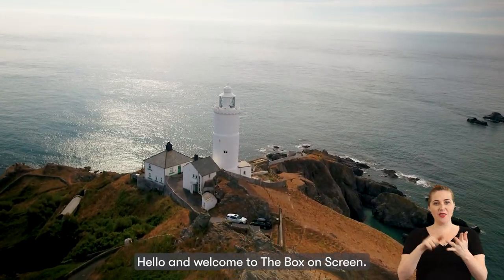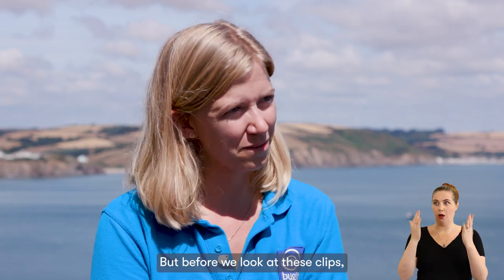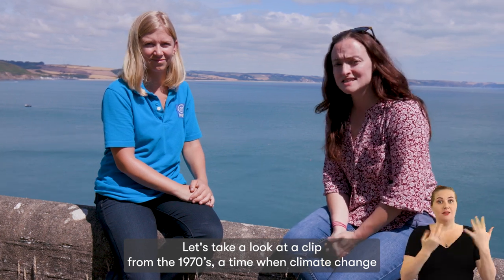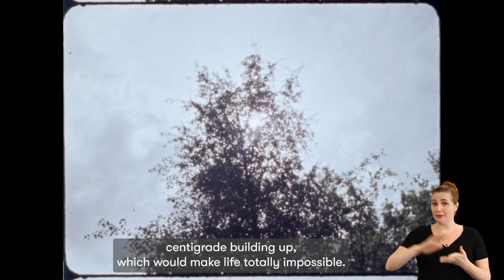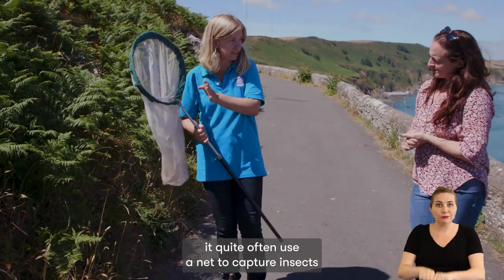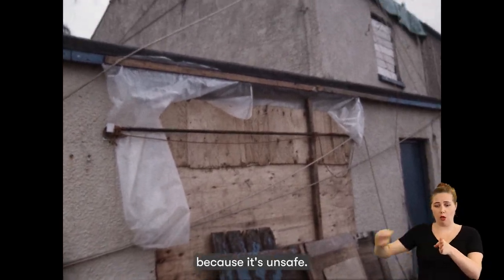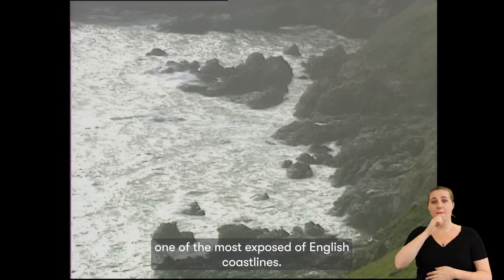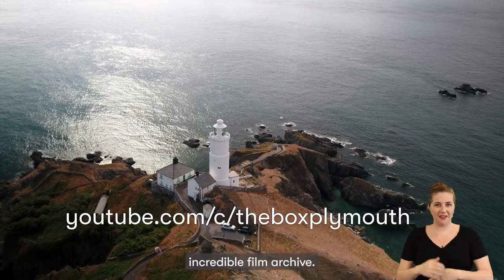The Box on Screen: Season Two - Episode Two: CLIMATE EMERGENCY - BSL and Captions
Welcome to 'The Box on Screen'. In this episode we'll be sharing footage from the archives as we discuss the increasingly important topic of the climate crisis.

'The Box on Screen' is made possible thanks to the support of Arts Council England and the BFI.